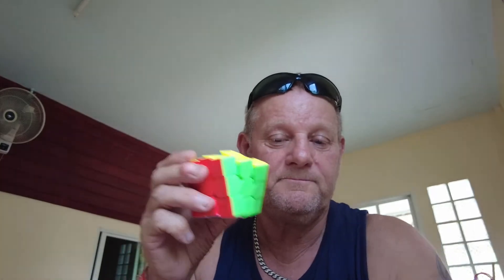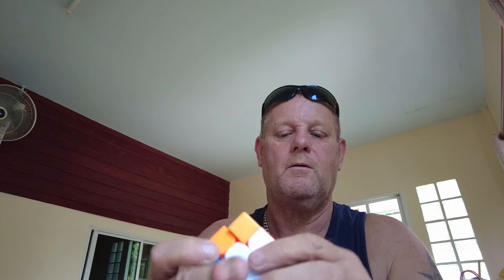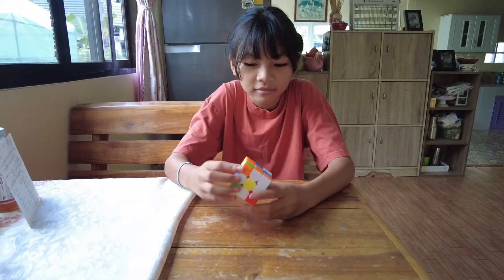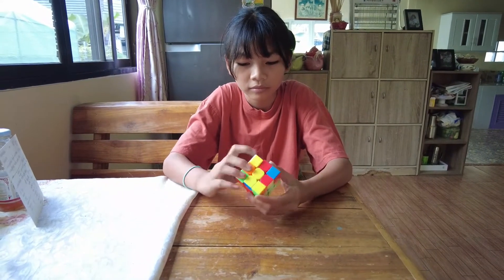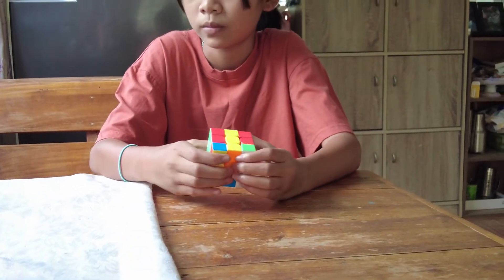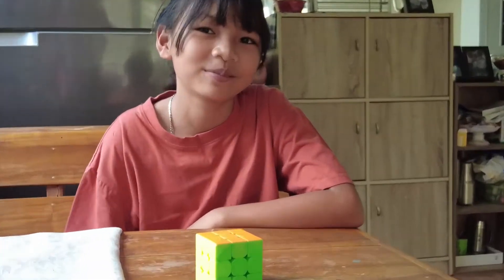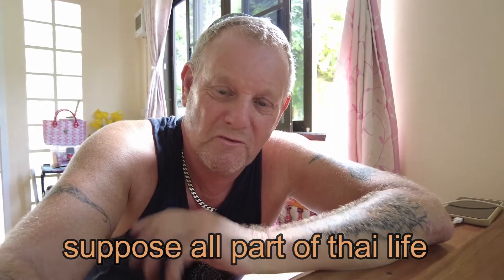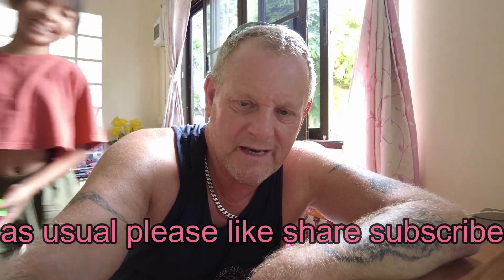rubik cube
thailand
retired in a village in thailand
the kids dont have much in the village but they all are happy and they dont need much to entertain them give them a cardboard box and they will make something of it but they are also good at puzzles
bring on the rubik cube tried this myself couldn,t do it watch this